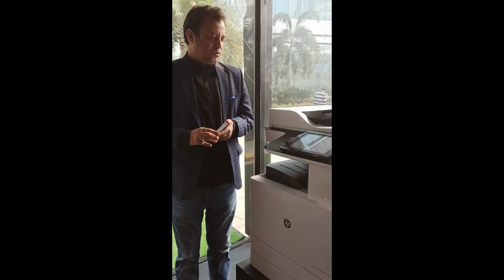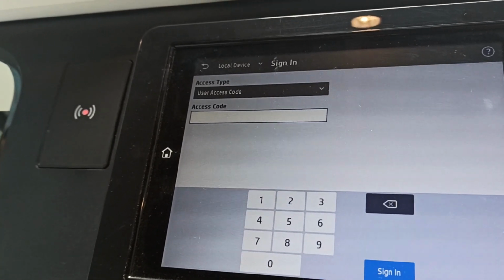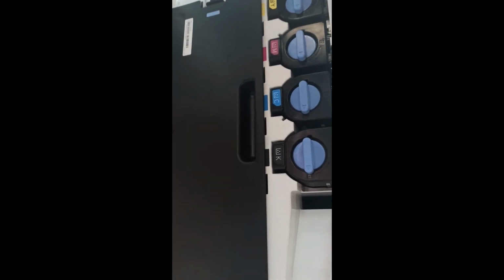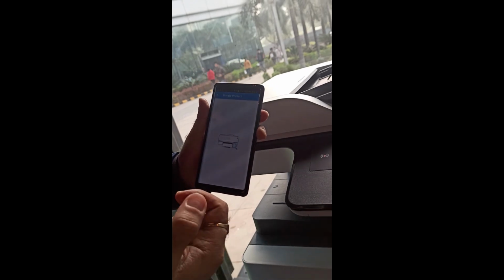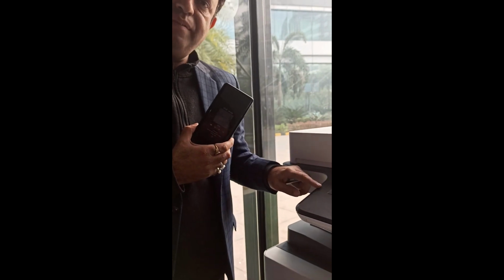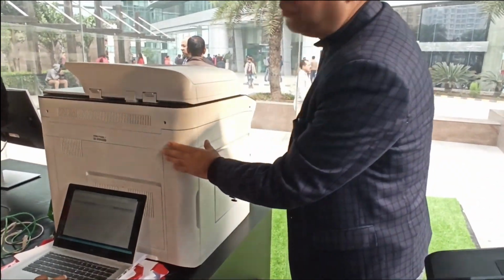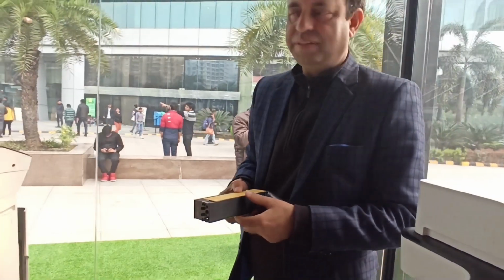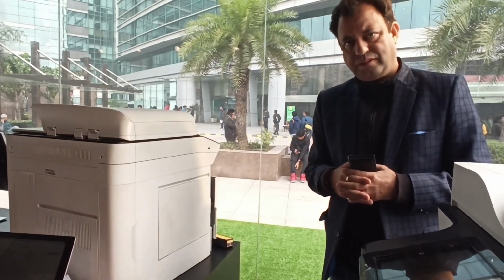New Colour Photocopier Machine Launch HP MFP E77428dn ||Full Detail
HP Color LaserJet Managed MFP
E77422-E77428 series
HP Managed MFPs and printers are optimized for managed environments. Offering increased monthly page
volumes and fewer interventions, this portfolio of products can help reduce printing and copying costs. See
your HP Authorized Reseller for details.

Big color. Small cost.

Print premium, professional-quality documents with vivid color images
and graphics for a low cost.
Get consistent, professional quality and performance you count on with
Original HP toner cartridges and drums.

Minimal interruptions. Maximum uptime.

Avoid interruptions with an HP LaserJet Managed MFP designed to be
streamlined for maximum productivity.
Tailor this MFP to the needs of your business with a wide range of
paper-handling accessories.
Scan files directly to Microsoft Office and SharePoint, plus email, USB,
and network folders.

The world’s most secure printing

Each printer in your fleet checks its operating code and repairs itself
from attacks.
Your printer’s outgoing network connections are inspected to stop
suspicious requests and thwart malware.
Memory activity is monitored to continually detect and stop attacks.
Firmware is automatically checked during startup to determine if it’s
authentic code—digitally signed by HP.

Product walkaround

1. Hardware Integration Pocket (for connecting accessory and third-party devices)
2. Easy-access USB port
3. 500-sheet output bin
4. Front door (access to toner cartridges and imaging drums)
5. Slot for cable-type security lock, 2 Hi-Speed USB 2.0 Host ports, Hi-Speed USB 2.0
device port, Gigabit Ethernet port
6. 100-sheet automatic document feeder (ADF) with reverse duplex copying and
scanning
7. Flatbed scanner supports media sizes up to 11 x 17 inches (A3)
8. 8.0-inch (20.3 cm) color touchscreen
9. Right door (access to the print path)
10. 100-sheet multipurpose tray 1 supports media sizes up to 11 x 17 inches (A3)
11. Automatic two-sided printing
12. 520-sheet trays 2, 3 support media sizes up to 11 x 17 inches (A3)

Top features

Quality color printing for a great value is a smart choice for any business. Produce premium, professionalquality color documents at a competitive low cost with an HP Color LaserJet MFP built to make your work—and
your business—look its best.
Annoying interruptions and complex maintenance can slow down printing, and ultimately, the pace of business.
Avoid pauses in productivity with an HP LaserJet MFP designed for maximum uptime, so you can count on
reliable results day in and day out.
HP printers have the industry’s strongest security because they’re always on guard, continually detecting and
stopping threats while adapting to new ones. And only HP printers automatically self-heal from attacks, so IT
doesn’t need to intervene.